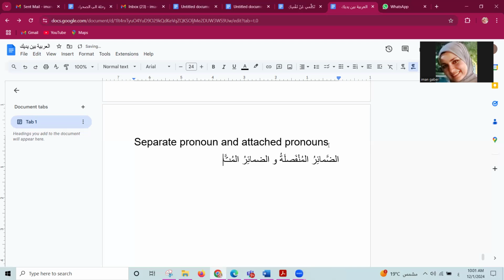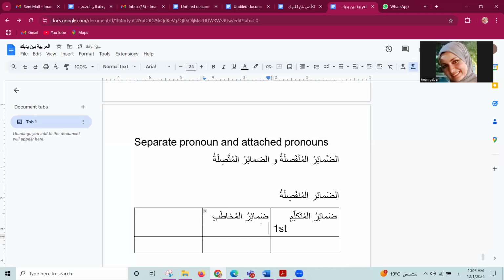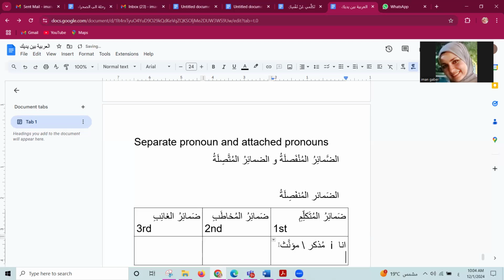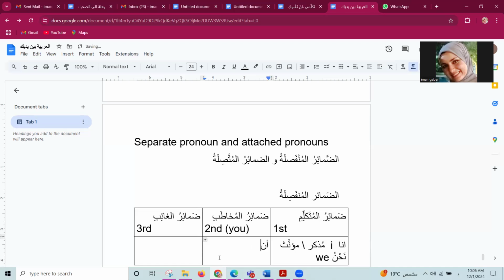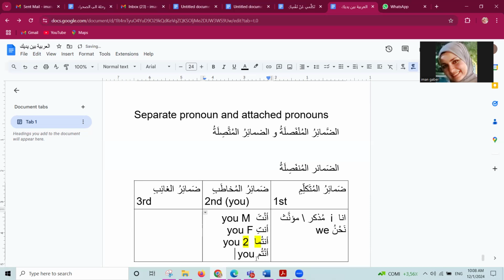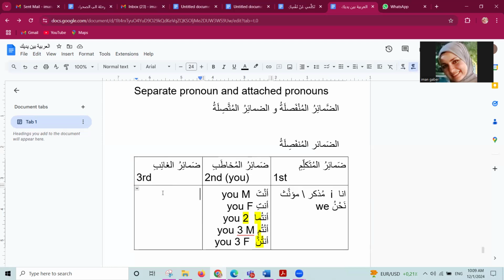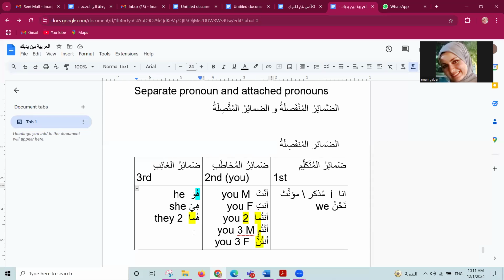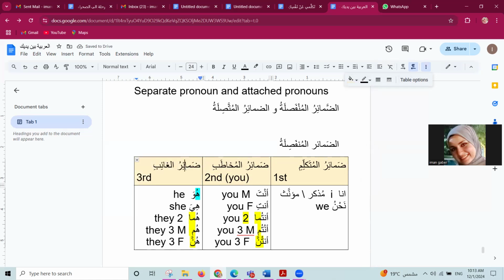الضمائِرُ المُنْفَصِلَةُ separate personal pronouns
separate personal pronouns